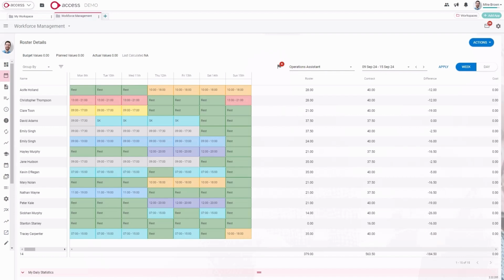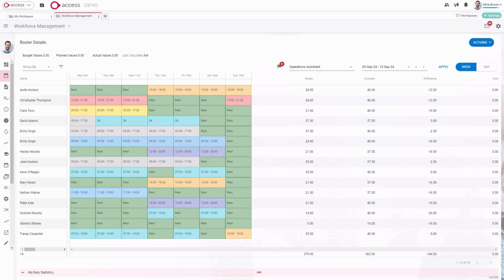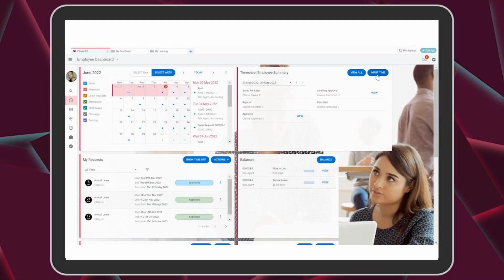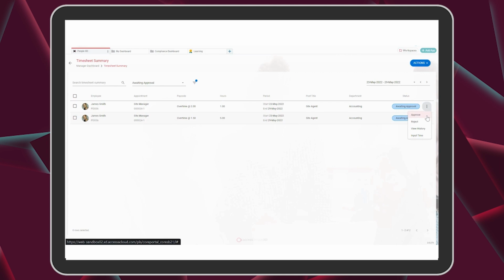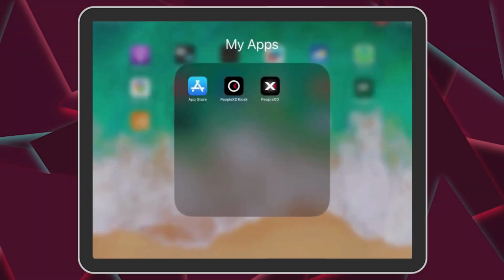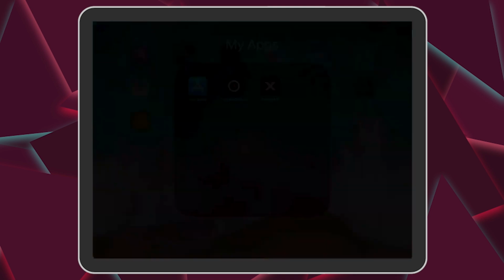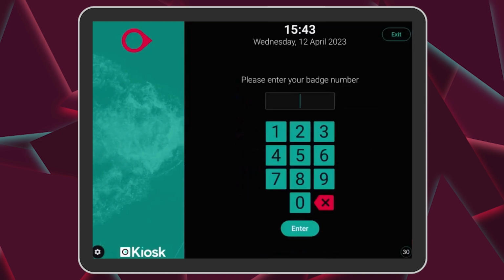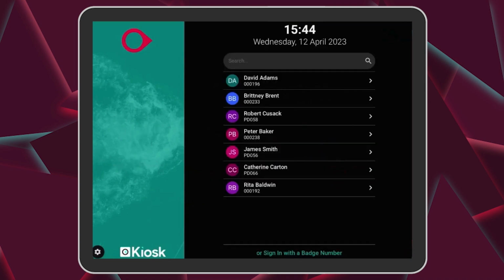Workforce Management in PeopleXD Evo Timesheets, Clocking and Rostering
Learn how PeopleXD Evo simplifies workforce management with flexible rostering, mobile clocking, and seamless timesheet-to-payroll integration. See how managers can plan shifts, validate skills, and monitor attendance - all in one unified solution.

Ready to optimise your workforce management? Explore the full capabilities of PeopleXD Evo and see how it can transform your scheduling, timesheet, and clocking processes.

00:00 Introduction to Workforce Management in PeopleXD Evo
01:15 Flexible Rostering Capabilities – Create unlimited shift patterns and cyclical schedules
03:40 Assigning Shifts and Validation Rules – Ensure compliance and skill-based allocation
06:05 Timesheet Management Overview – Recording, approvals, and payroll integration
08:30 Kiosk Clocking App Demo – Clock in/out via tablets with secure PINs
11:10 Real-Time Monitoring & Alerts – Track attendance and device status
13:00 Seamless Payroll Integration – Unified solution for workforce and payroll
14:30 Closing & Key Benefits – Efficiency, flexibility, and compliance